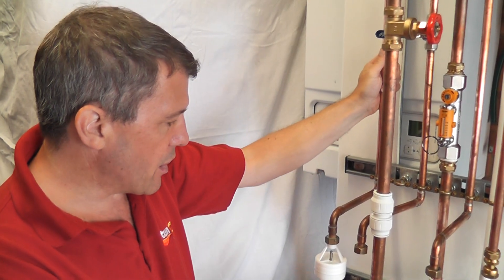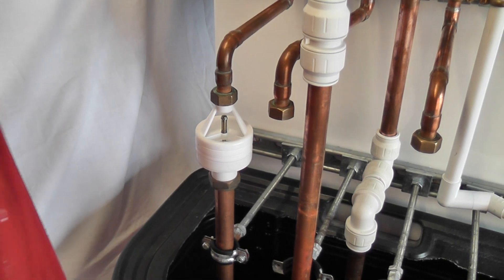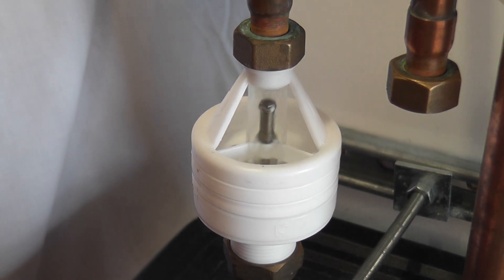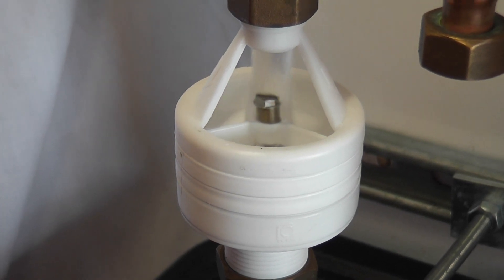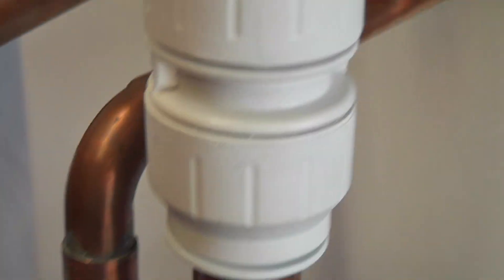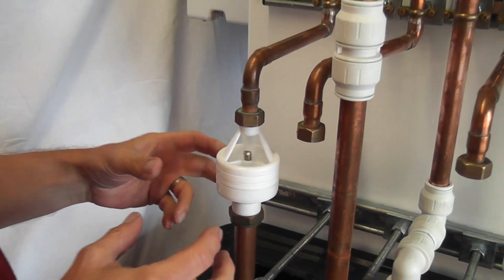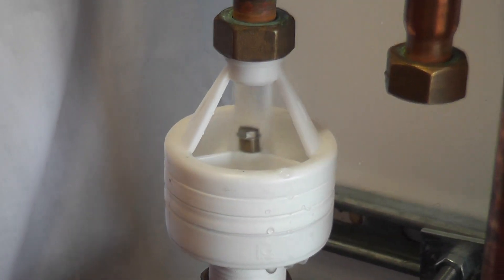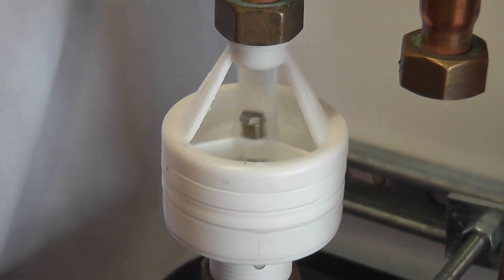Clip 4 test 2 Standard 15/22 hotun bend immidiately before tundish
The 4th clip and 2nd test in a short series to demonstrate the flow characteristics of the existing and newly developed hotun range of dry trap tundishes for boilers and unvented hot water cylinders